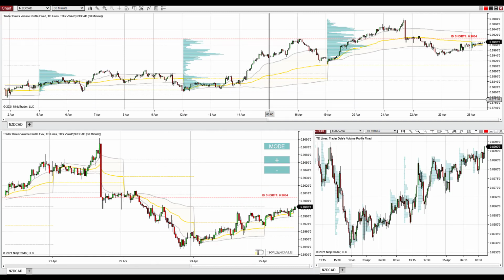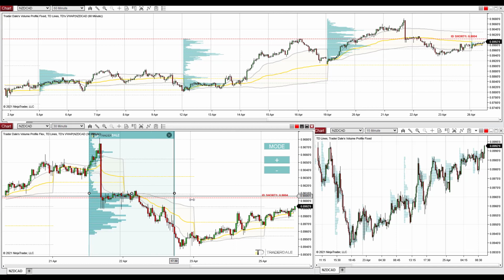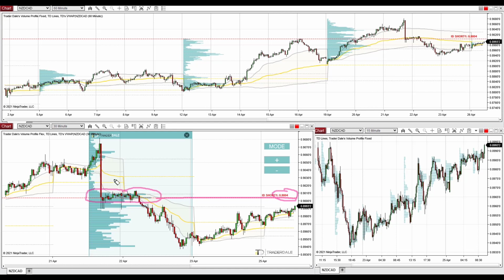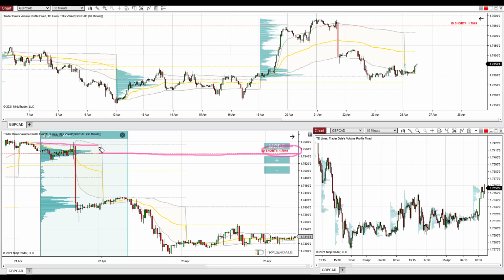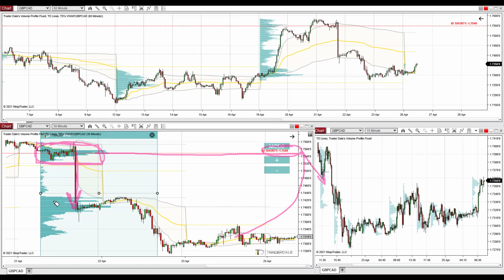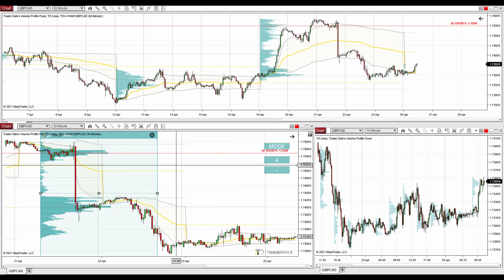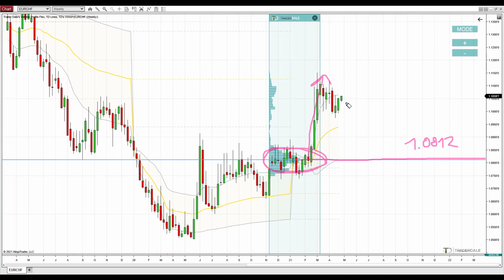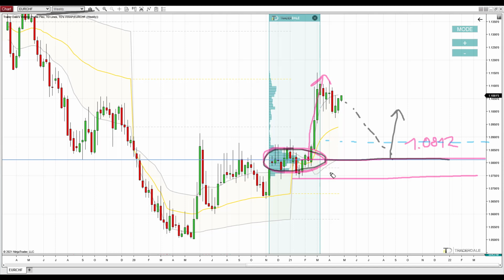Swing Trading Weekly Charts With Volume Profile - Trading Ideas 26th April 2021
Introduction (0:00)
NZD/CAD (1:10)
GBP/CAD (4:10)
EUR/CHF (6:45)

Happy trading!
-Dale